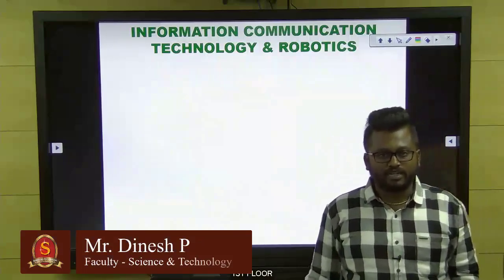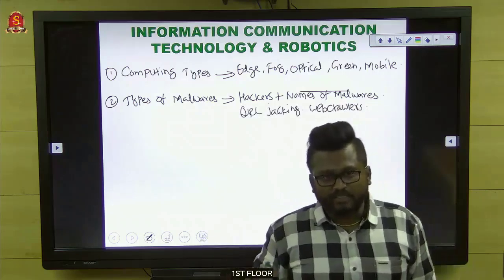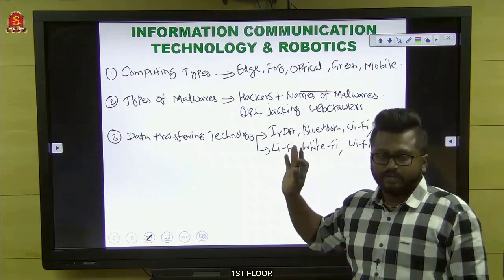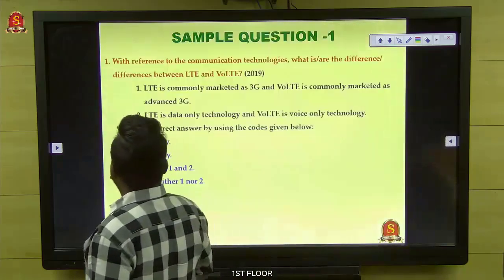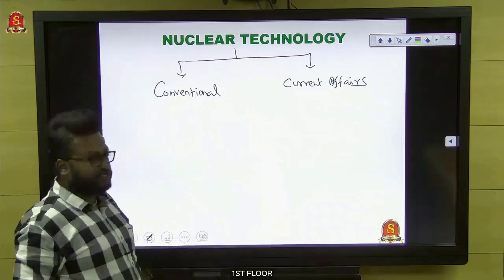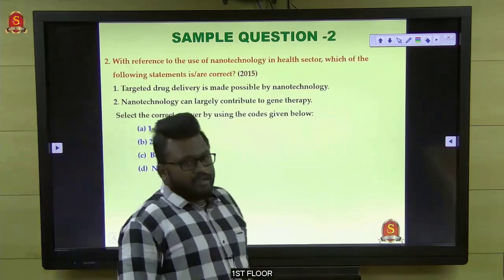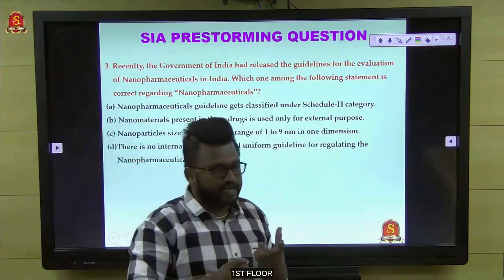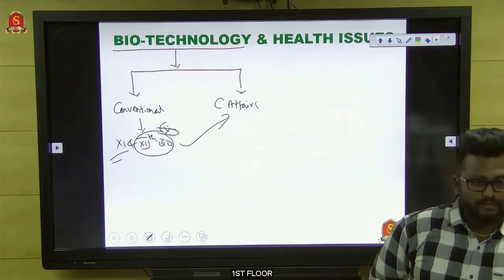Strategical Approach to Science and Technology || UPSC Prelims 2020 || Part - II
In this Part-2 of the video, Mr. Dinesh P, Faculty of Science and Technology, Shankar IAS Academy presents Information Communication Technology & Robotics, Nano Technology & Particle Science, Bio-Technology & Health Issues, IPR issues, various related Government Policies & Schemes, and miscellaneous topics.

We recommend aspirants also to watch the full length of the Part - I of the video.

In the Part - I of the video, the faculty decodes the syllabus of Science and Technology, presents the methodology to prepare and five formats of questions and provides In-Focus analysis of the subject. The faculty also analysed comprehensively to understand Space Technology, Defence Technology, Electronics and Green Technologies, various related Government Policies & Schemes, etc. in this part.